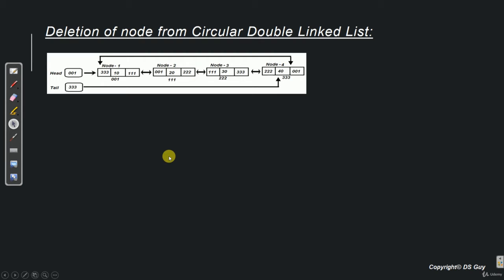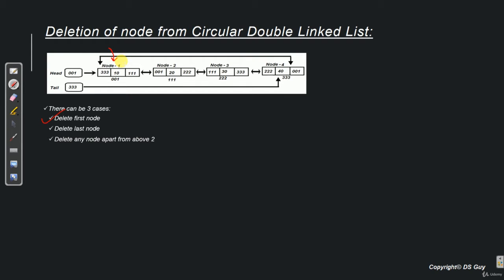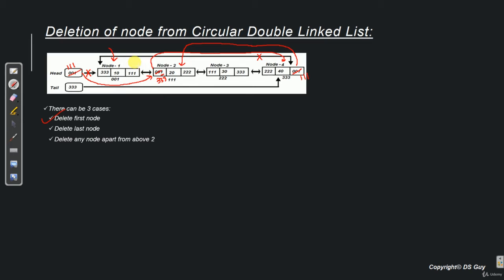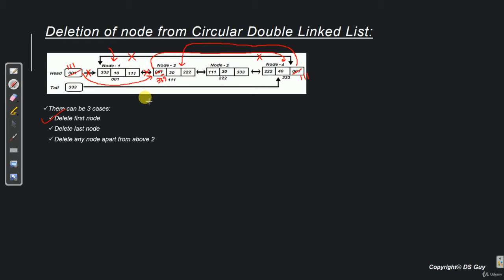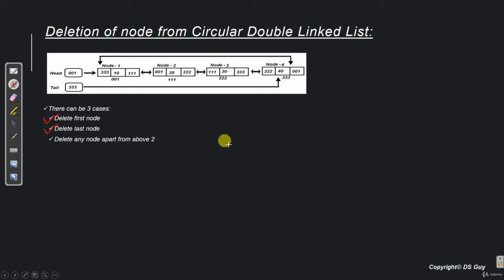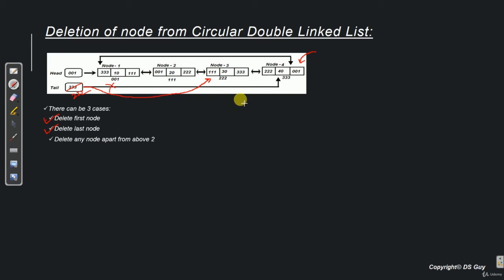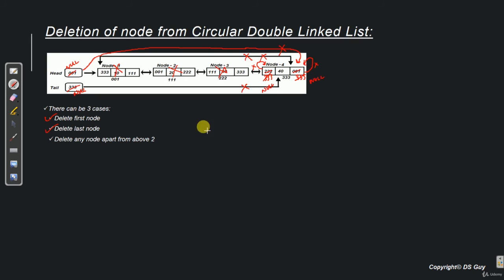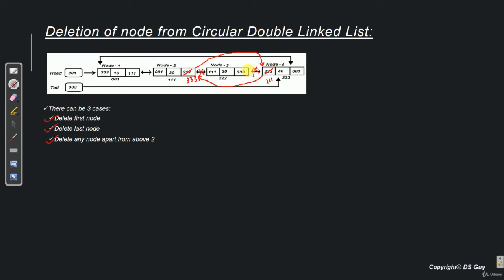Delete a node from Circular Doubly LinkedList Lec-40||Data Structure &Algorithm ||CodingZone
Topic:Delete a node from Circular Doubly LinkedList
By : CodingZone